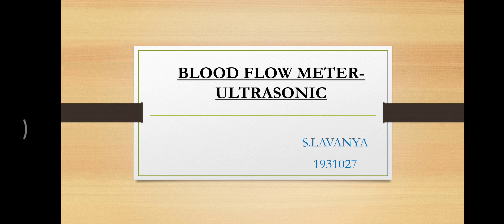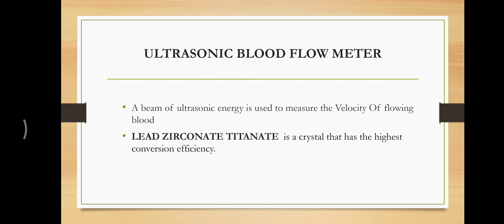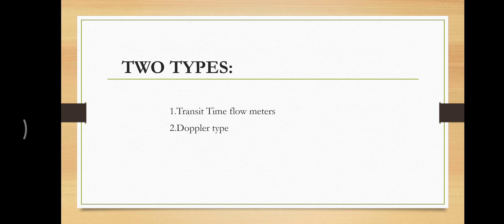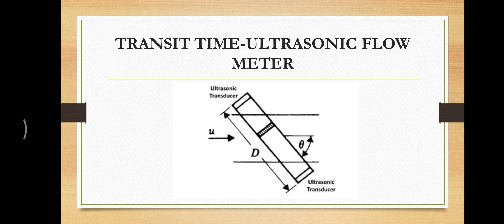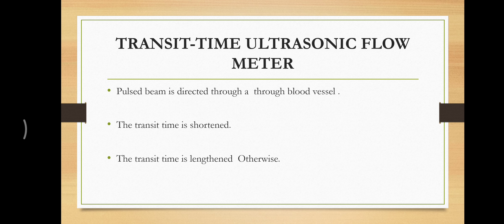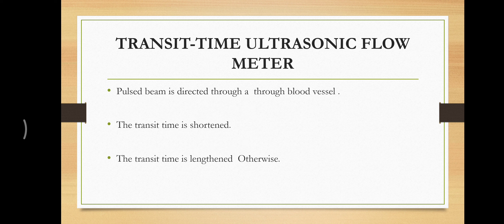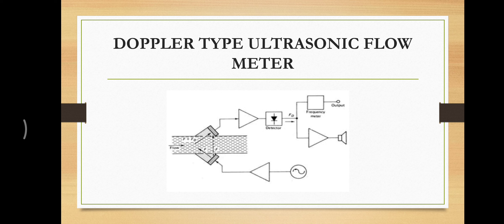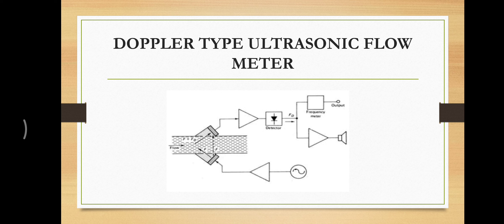Ultrasonic Blood Flow Meter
In Ultrasonic Blood Flow Meters a beam of ultrasonic energy is used to measure the velocity of flowing blood.